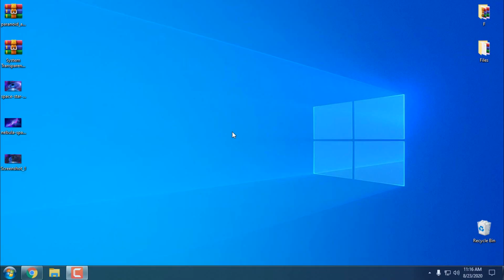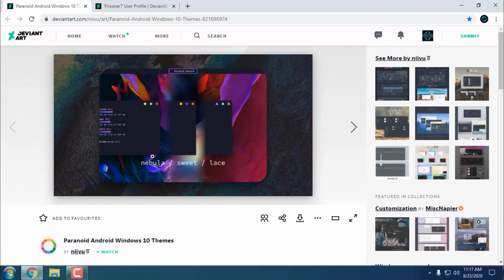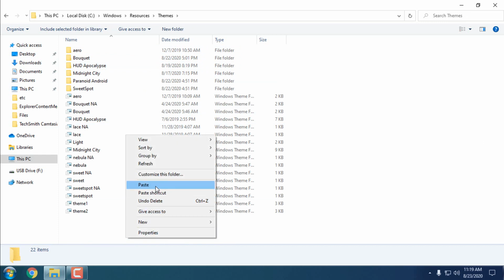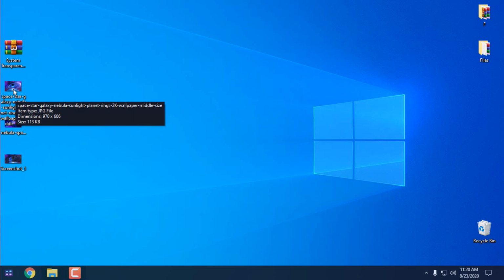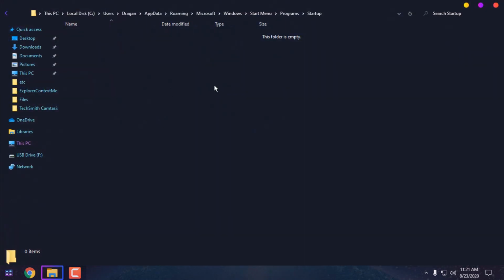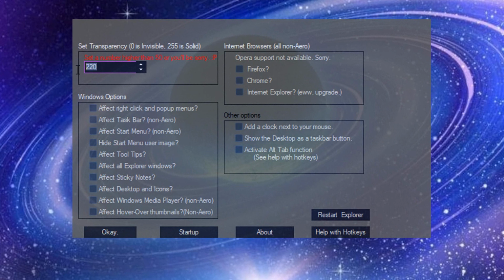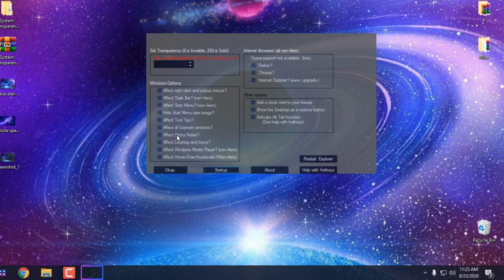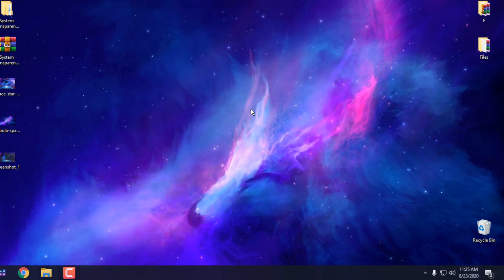How to make full glass on Windows 10 (All Versions)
CREDITS and THANKS to:
-prisoner7 for making System Transparency

 (If someone know the original source of download link let me know so I can change it)